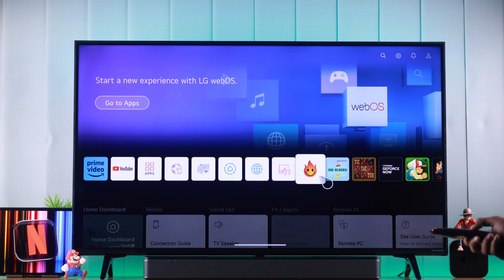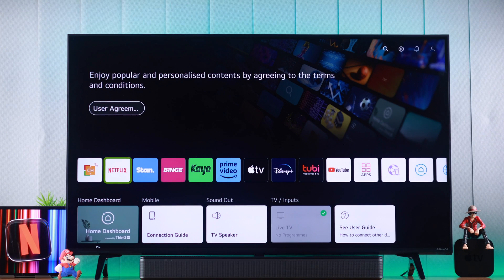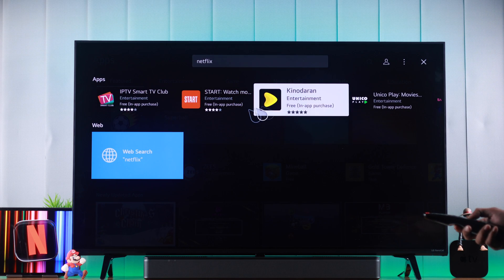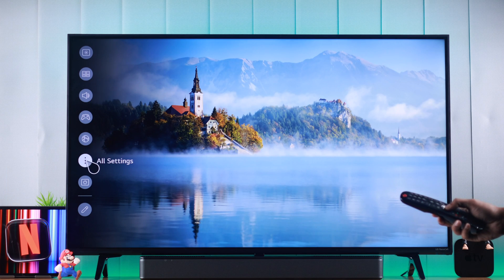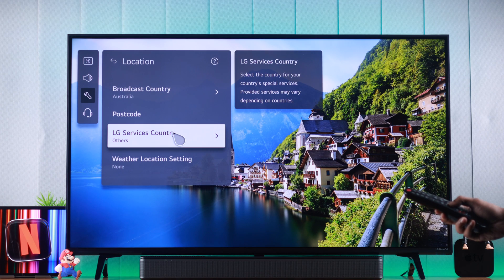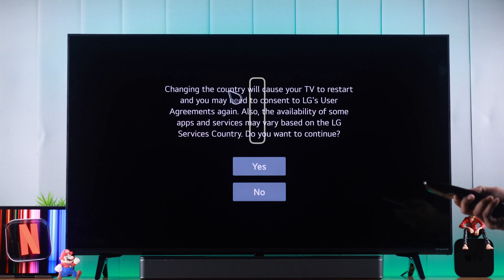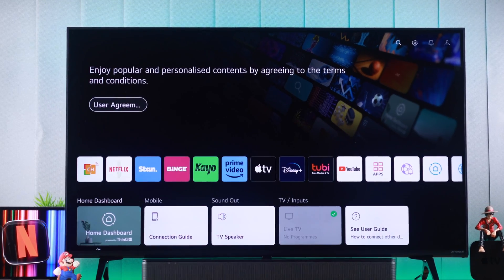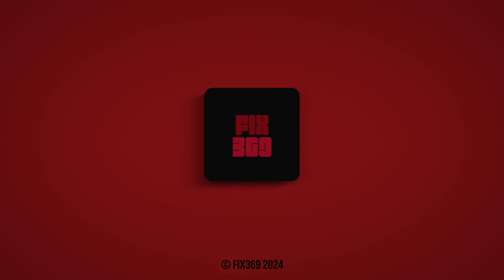Netflix App Not Available on LG Smart TV? - How to Install Netflix on LG webOS!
Netflix App is missing from the LG Content Store on LG NanoCell 4K Smart LED TV (webOS), so don’t know how to install the App on the TV? Want to restore Netflix on LG webOS TV, when it suddenly disappeared from LG webOS TV?

Don’t panic, simply follow the steps shown in the video to fix the Netflix not available problem on LG webOS Smart TV at once.

0:00 Netflix App Missing on LG Smart TV?
0:22 Bring Back Netflix on LG webOS TV
0:56 Please Note